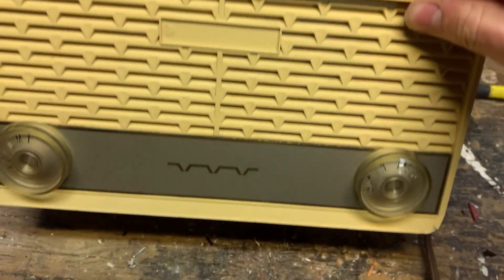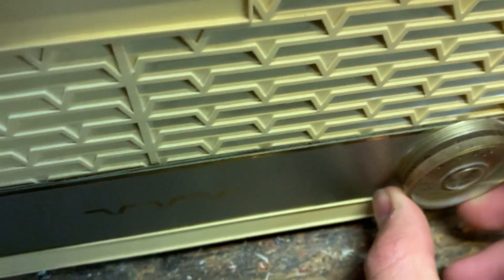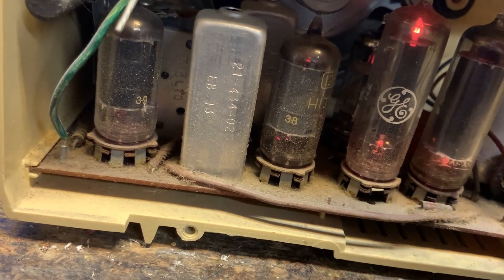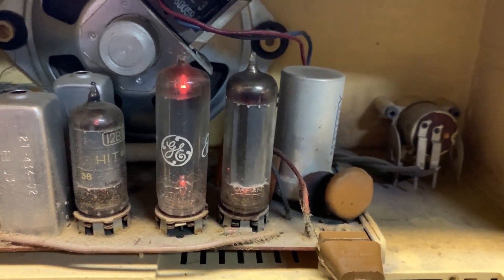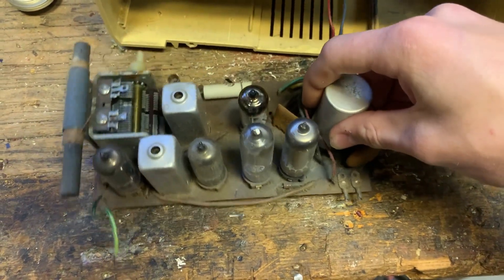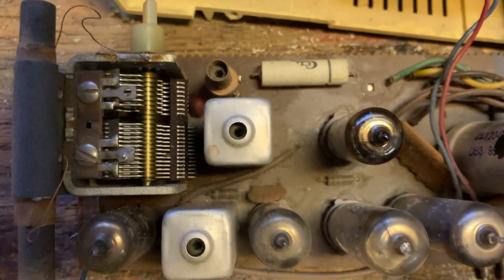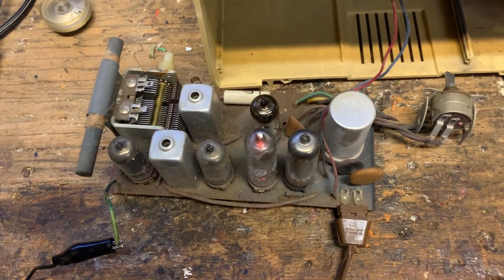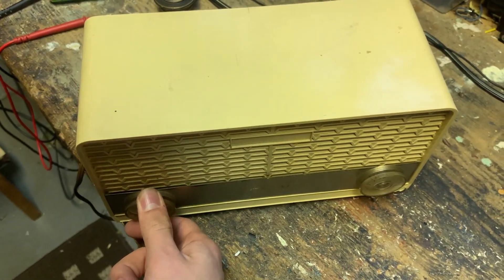Analysis of a super CHEAP AA5 radio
it basically needs new tube sockets, and that's not gonna happen.